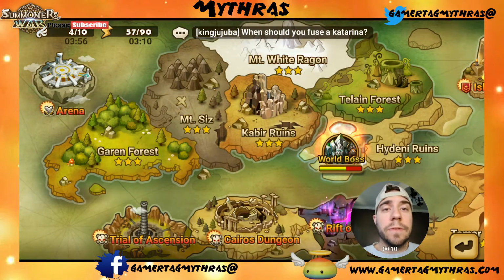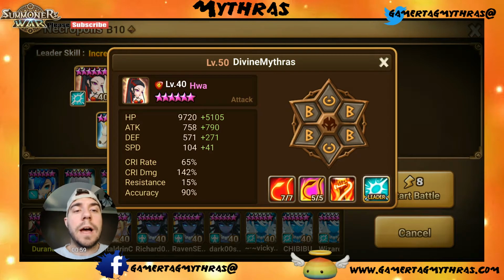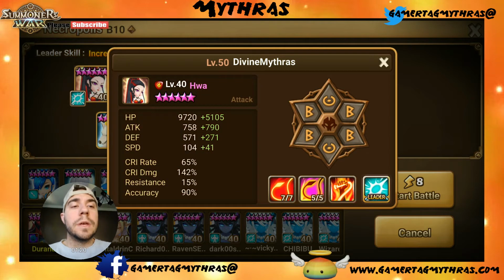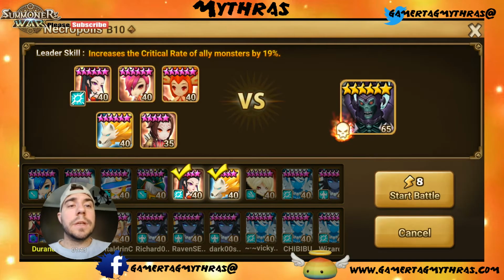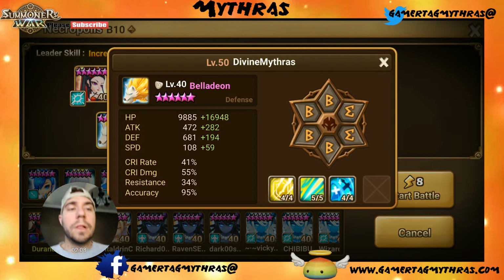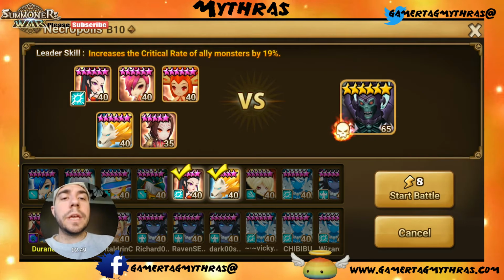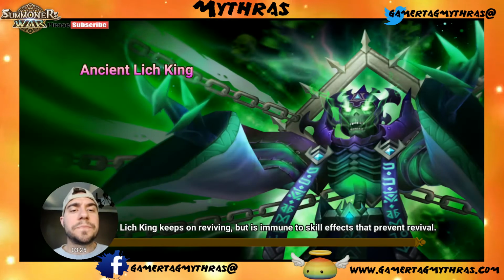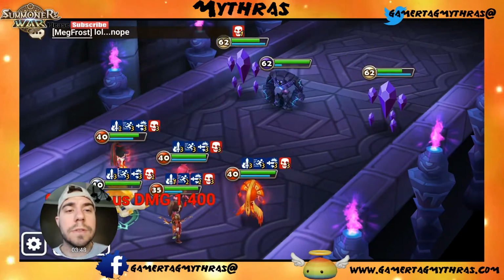SUMMONERS WAR Necro B10 Team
Deep Dive into my Summoners War Necro B10 Team.  This is a good team to help you defeat Necropolis B10.  I walk through my monsters and runes, while showing a typical necro B10 run.

SUMMONMERS WAR Necro B10 Team
About GamertagMythras Channel:
My goal is to bring you high quality gaming videos featuring detailed analysis, as well as howto videos to help you achieve your gaming goals. I want everyone to have a great gamingexperience userexperience with me. Please don't hesitate to reach out.

I always APPRECIATE a SUB! Help grow a community. I appreciate all the feedback and comments, it helps me develop content and grow. Thanks for taking the time to view the video!